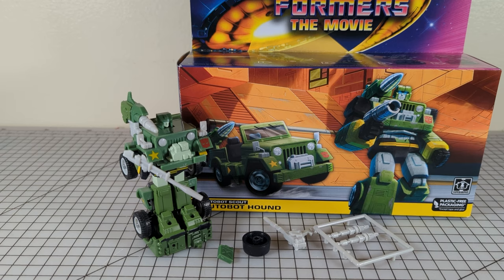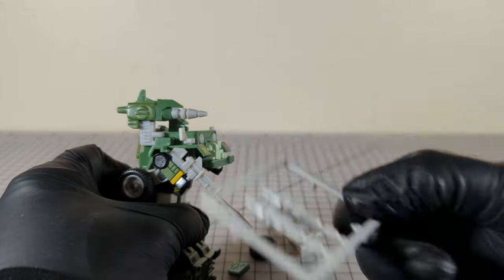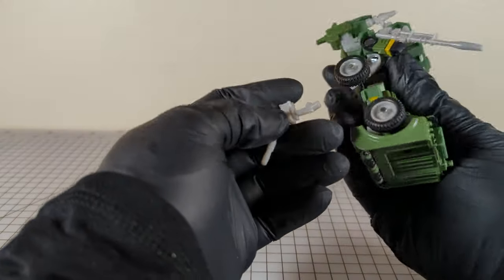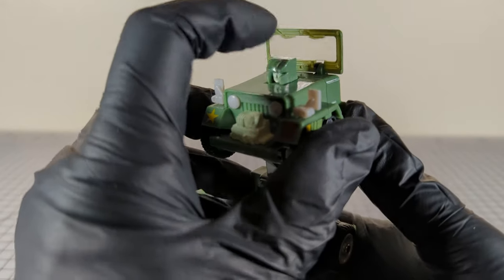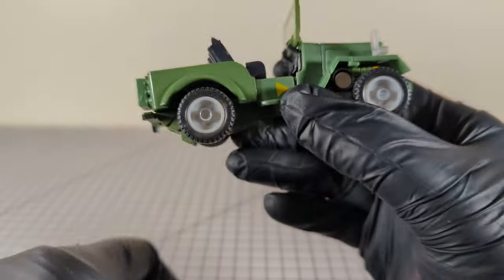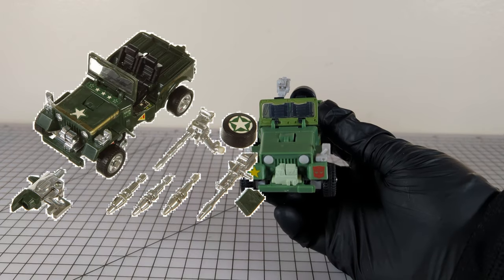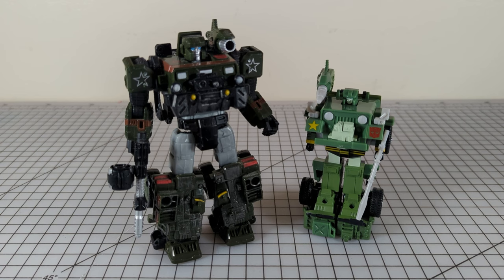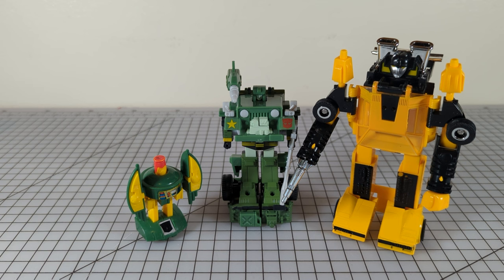G1 Retro Hound | Transformers The Movie Wal-Mart Exclusive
A full Review of Transformers: The Movie Retro Hound G1 "reissue"